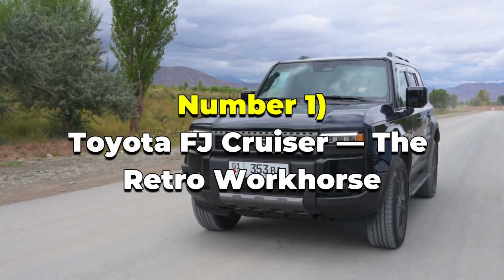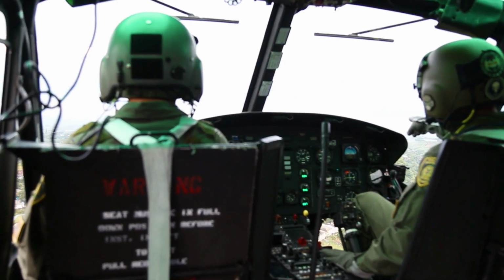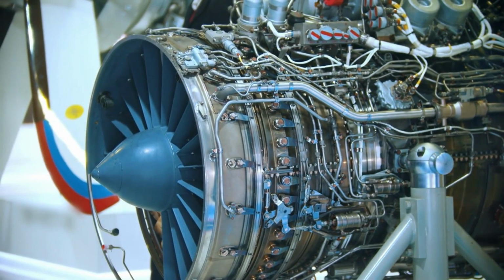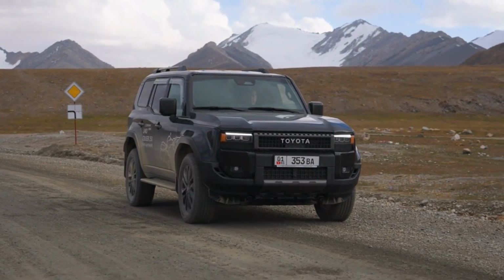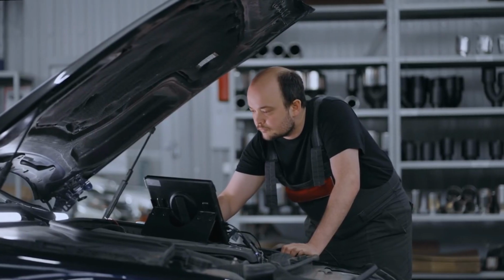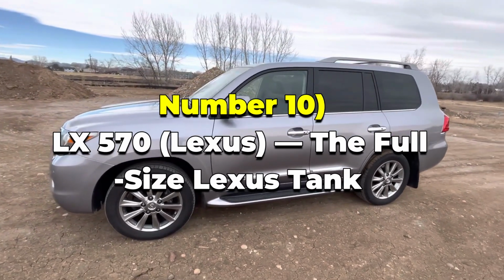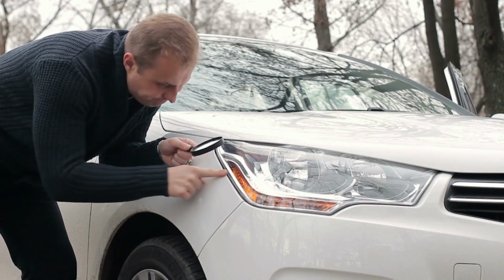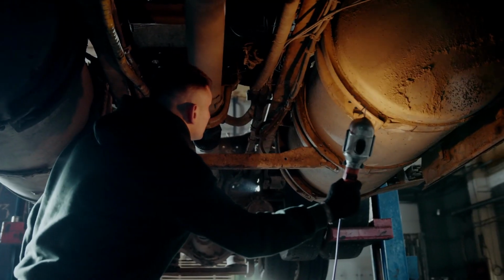THESE 10 SUVs Last 300,000+ Miles - Don't Buy Before Watching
suvs that last 300000 miles 2025, most reliable suvs real owners, best long lasting suvs usa canada, 300k mile suv reliability, suvs with best engines long term

If you’re looking for an SUV that can last 300,000 miles or more without crushing your wallet in repairs, this list is exactly what you need. These models are consistently praised by real owners, mechanics, and long-term reliability data across the USA and Canada.

In this video, we reveal 10 SUVs known for hitting 300,000 miles, backed by real-world ownership reports, strong engines, and low long-term maintenance risk.

You’ll learn:
• which SUVs regularly reach 250k–300k+ miles
• which engines and years are the most reliable
• common owner-reported issues to watch for
• real maintenance expectations
• which models offer the best long-term value

If you want a durable SUV that lasts decades instead of years, this guide will help you buy smart and avoid expensive mistakes.

Hit like if long-term reliability matters to you — more expert buyer guides drop every week.